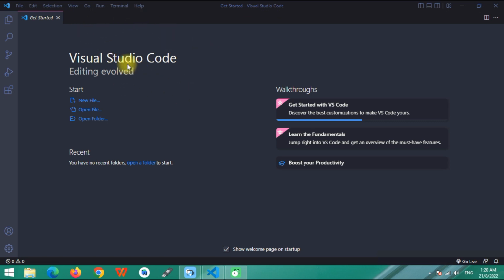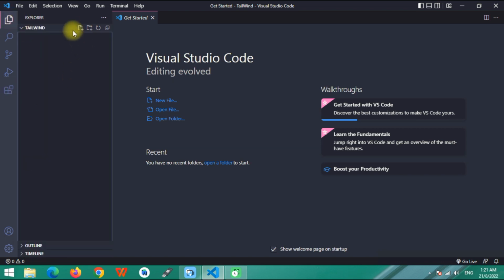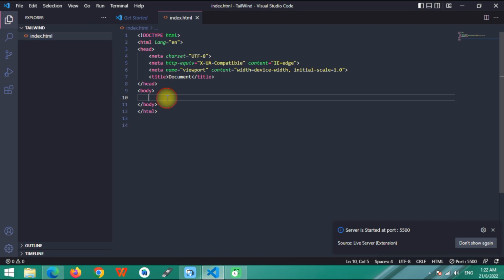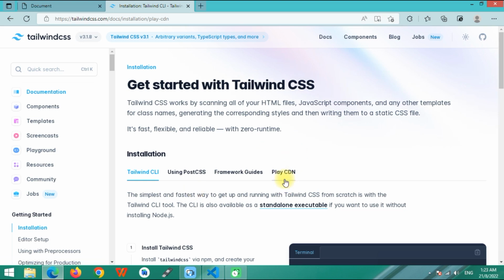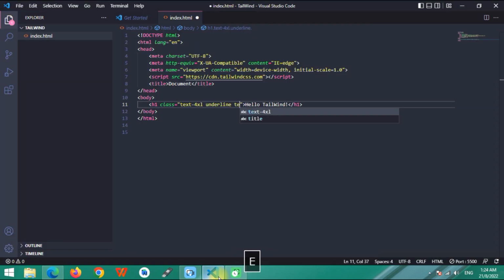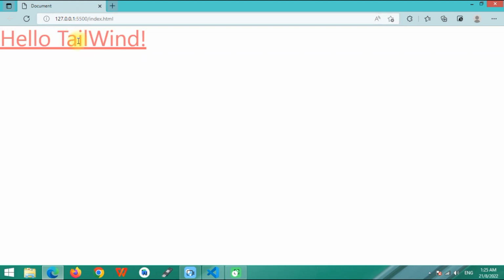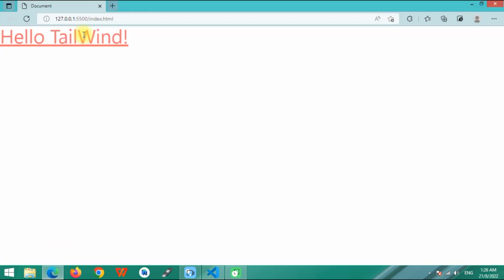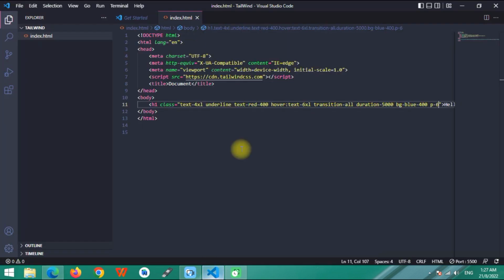TailWind CSS For Beginners | Styling With TailWind CSS | Intro To TailWind CSS